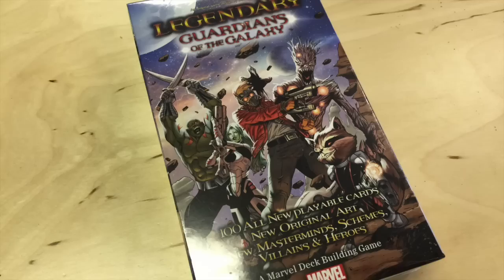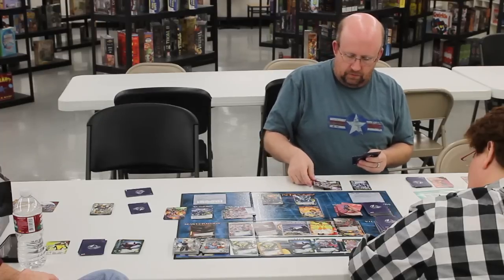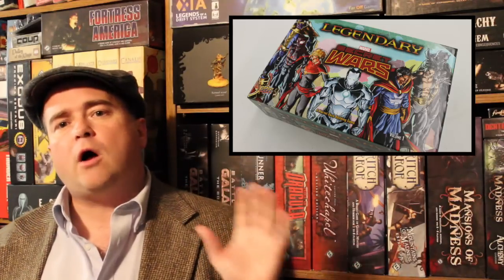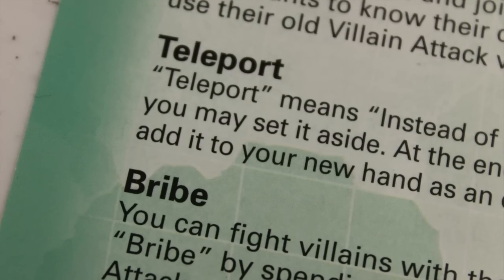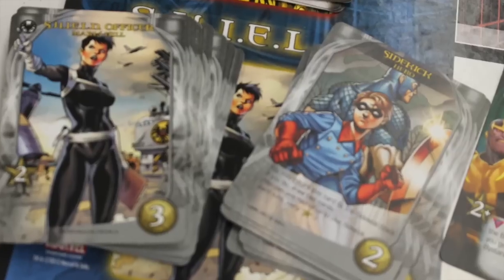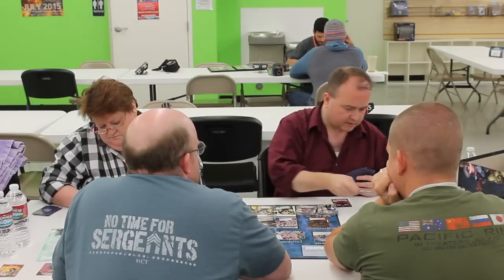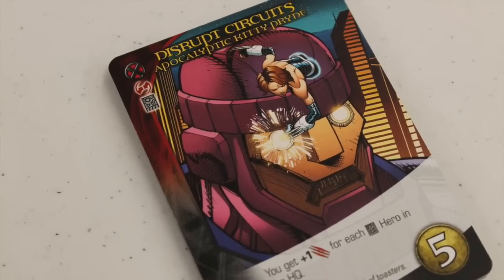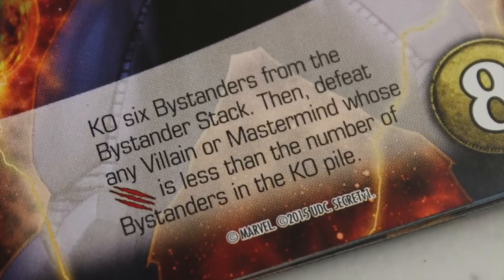TDG: Legendary: Secret Wars, Vol. 1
What's this?  Thanos a hero?  Captain America evil?  Did Upper Deck fall victim to the largest printing disaster in deck building game history?  No, it's just the latest expansion to the Legendary system, and Cody takes a look!